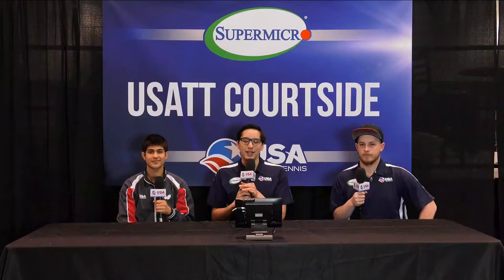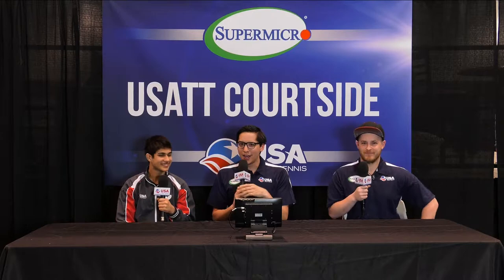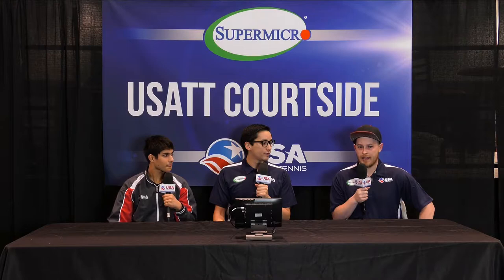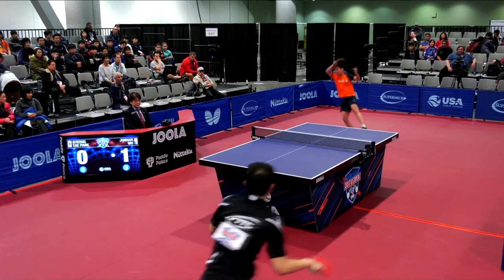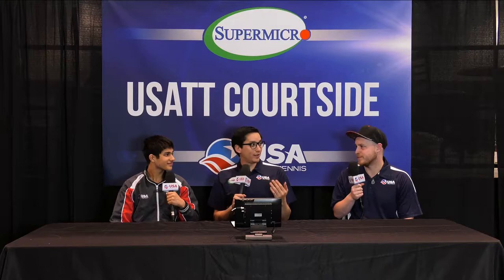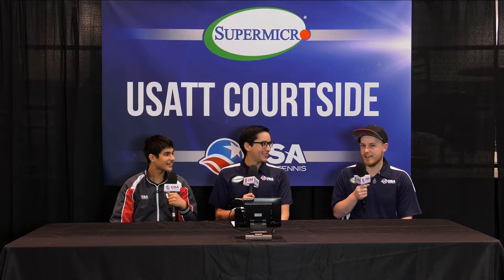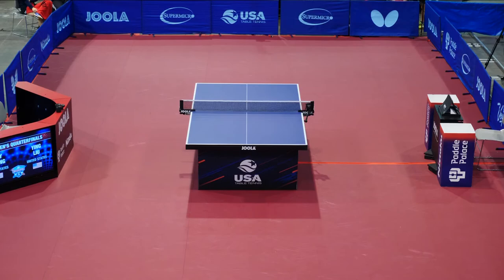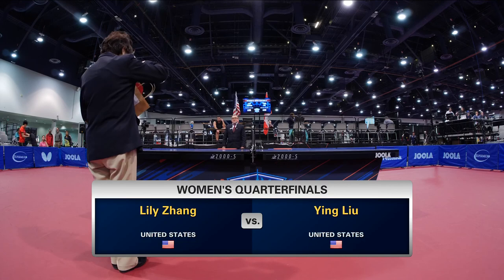USATT Courtside with Kanak Jha presented by SuperMicro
USATT Courtside presented by SuperMicro 12-20 - Captured Live on Ustream